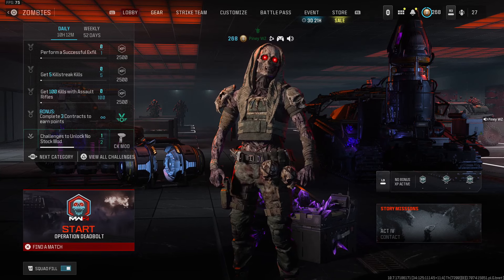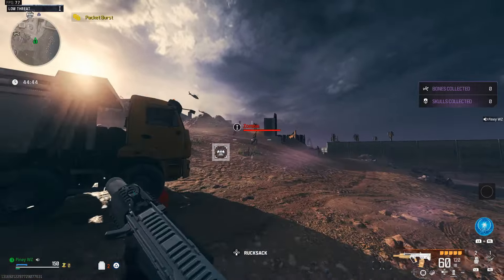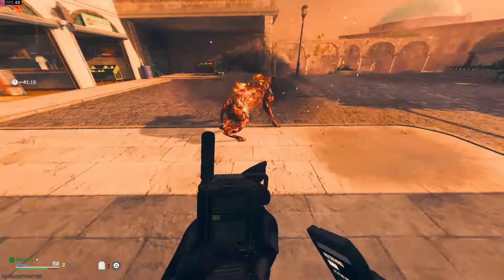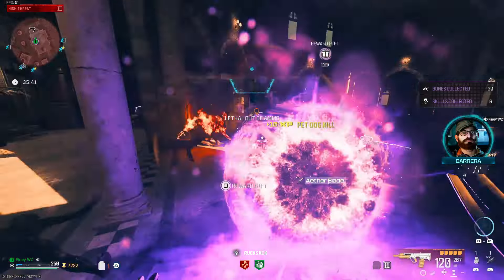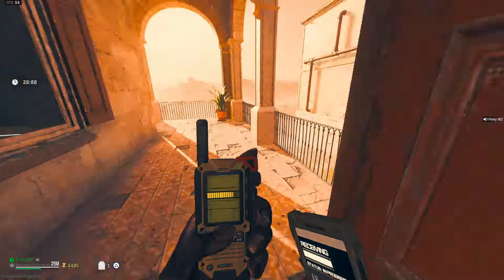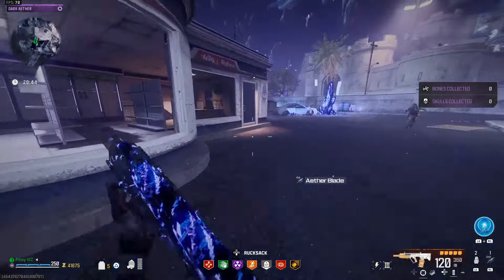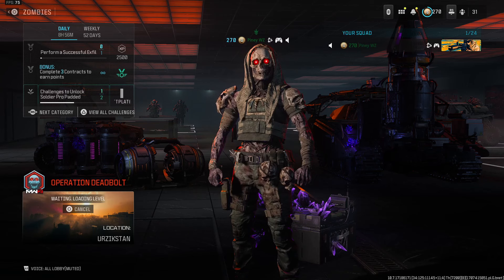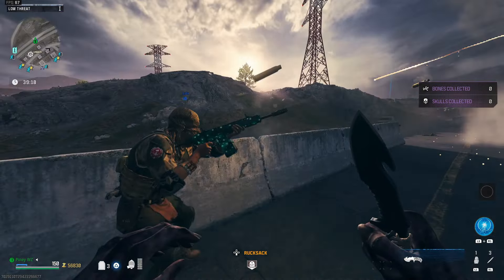NEW* Solo How To Get Unlimited Money [After Season 2] Tombstone Glitch, Duplication, MW3 Zombie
NEW* Method To Solo Tombstone Glitch! [After Patch] Duplication, Unlimited Essence" MW3 Zombies NEW* Solo How To Tombstone Glitch [After Patch] Duplication Glitch , Unlimited Essence MW3 Zombies
How To Do duplication Glitch
best way to duplicate items
mw3 zombies guide